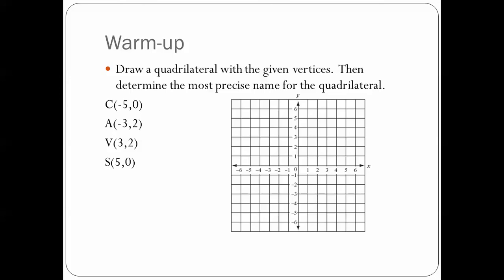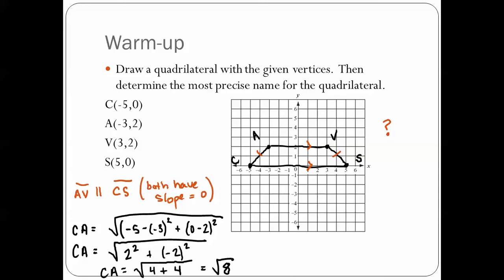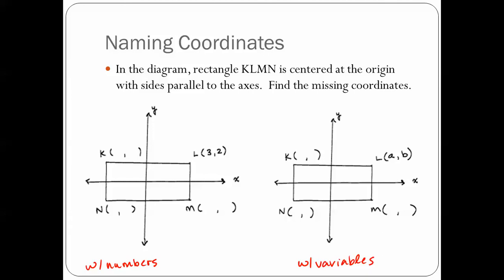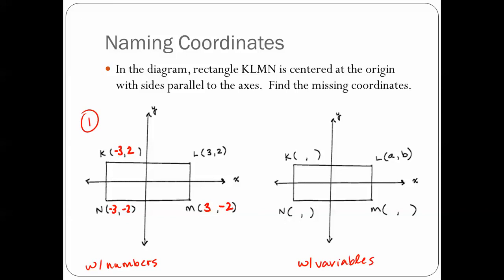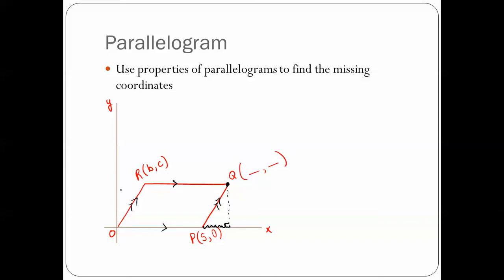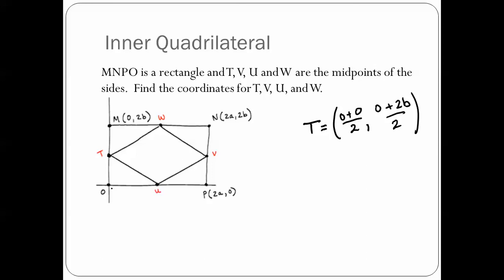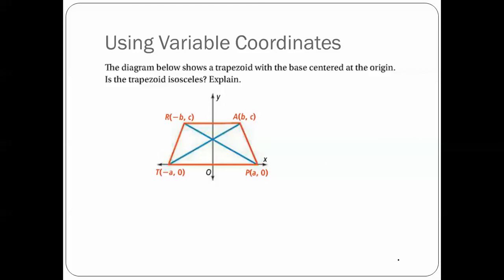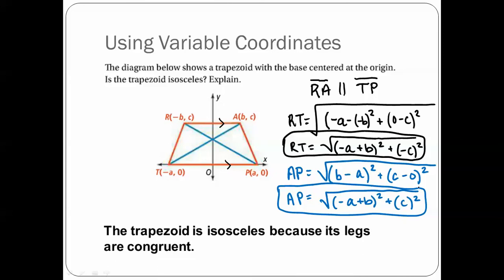Geometry_6.8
Applying Coordinate Geometry